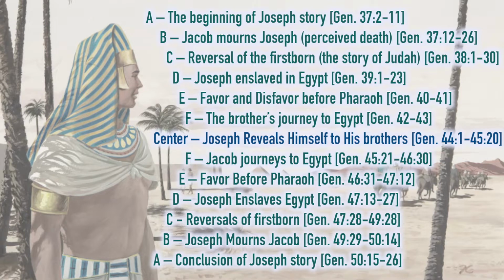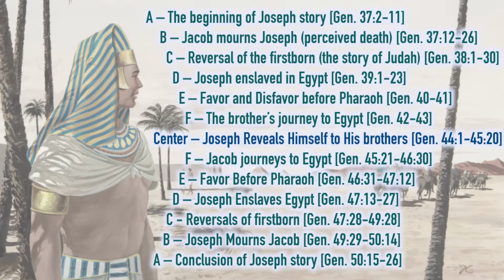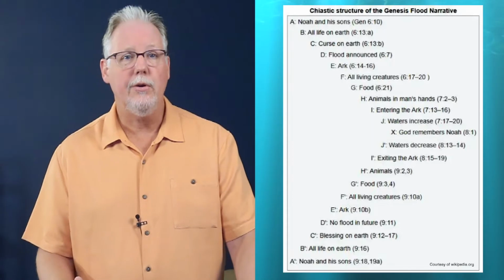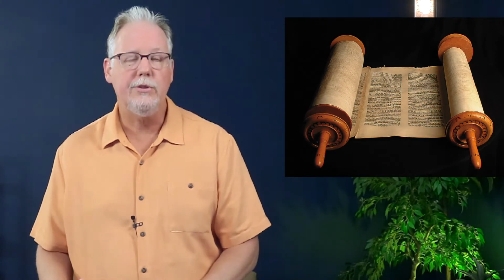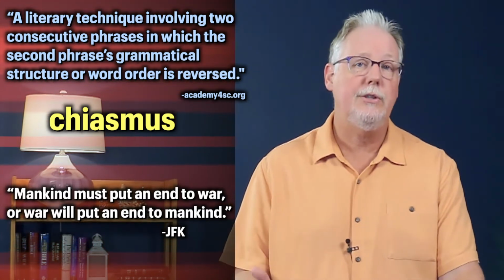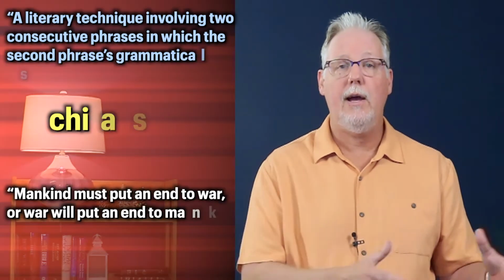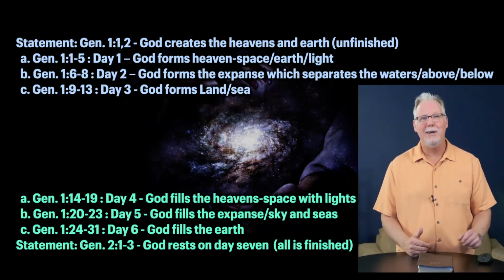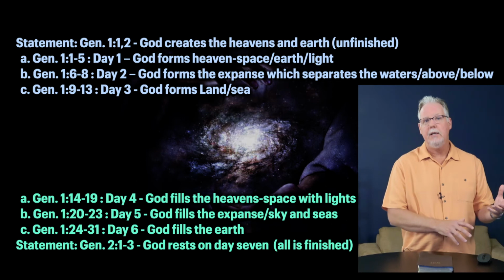Digging Deeper Moment 124 | Understand Prophets of OT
How to Understand the Prophets of the Old Testament: the macro-chiasm, parallelism & the chiasmus